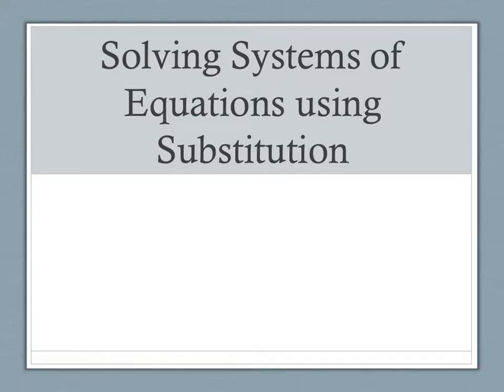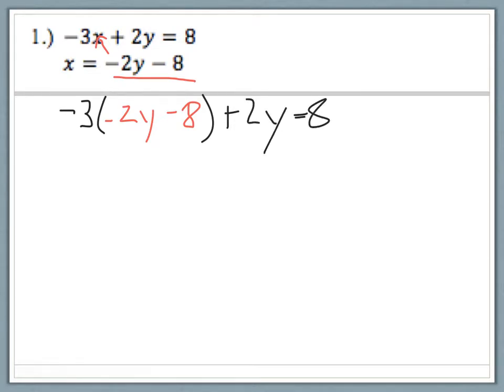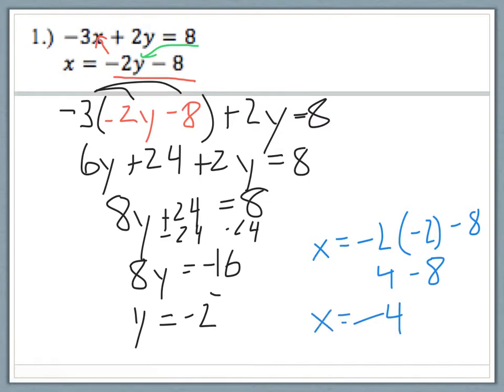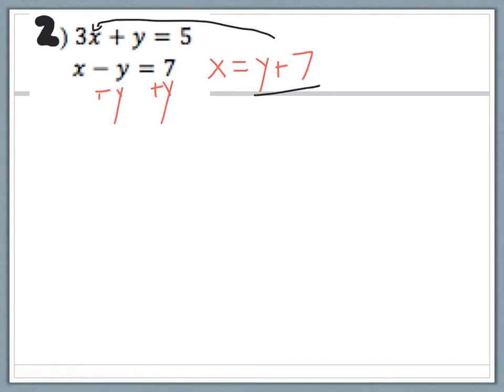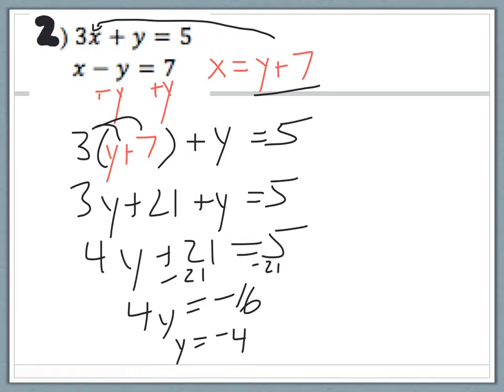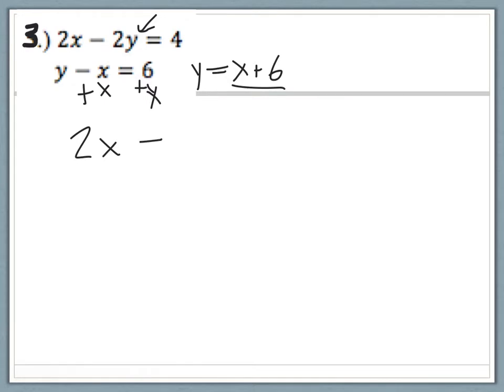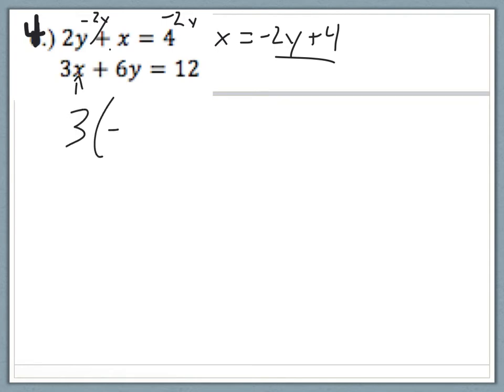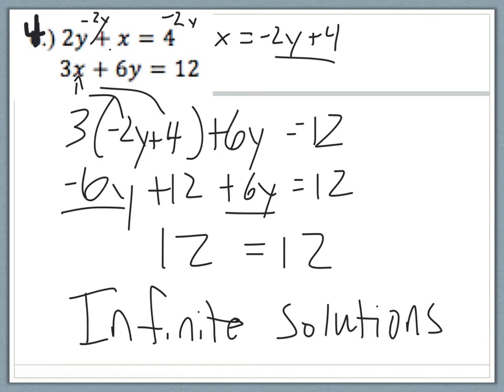solving systems by substitution